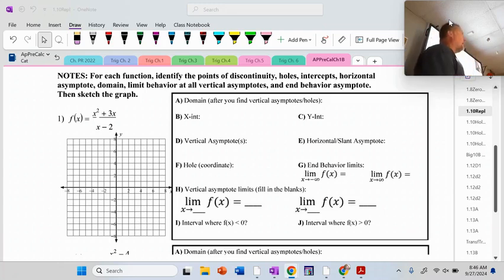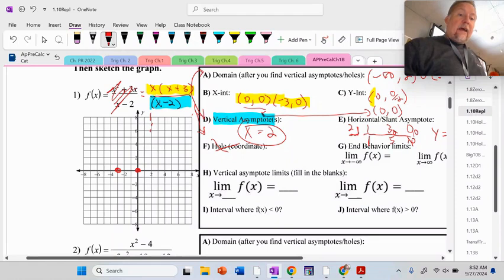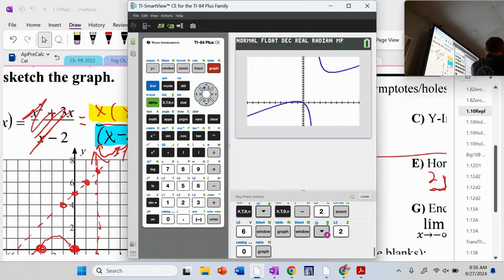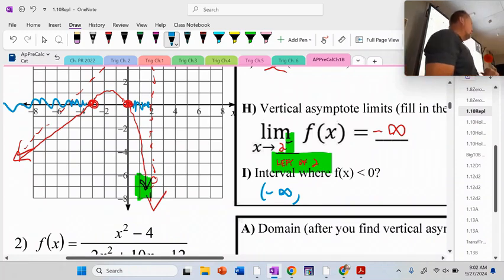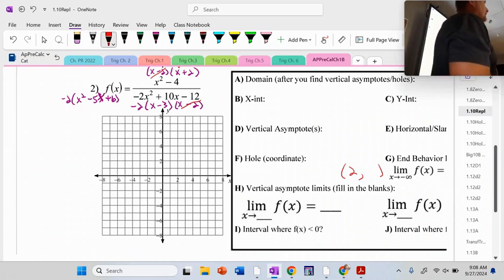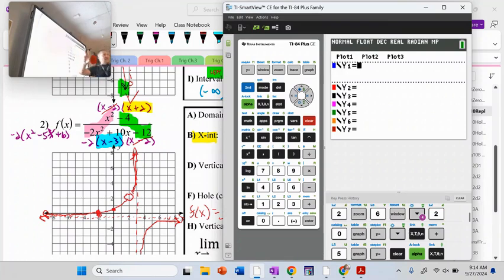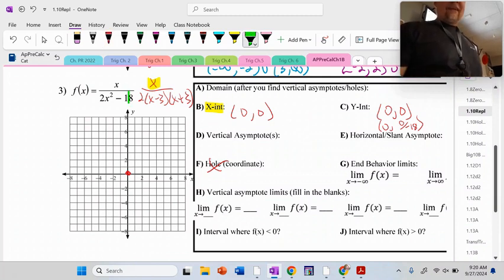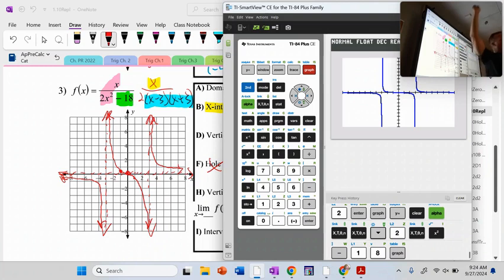Graph Rational Functions